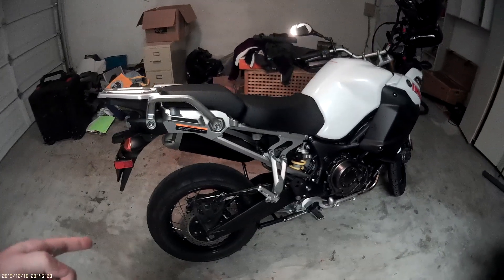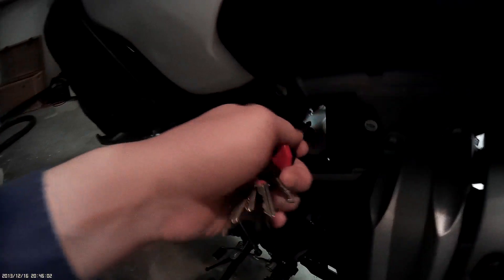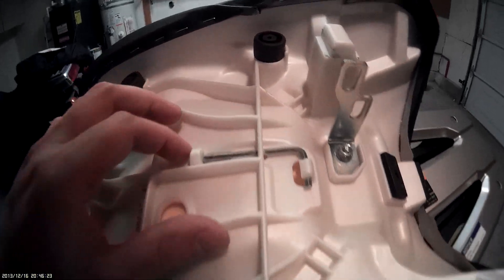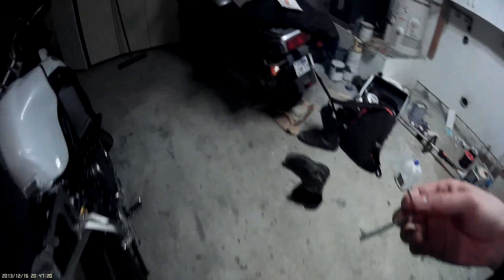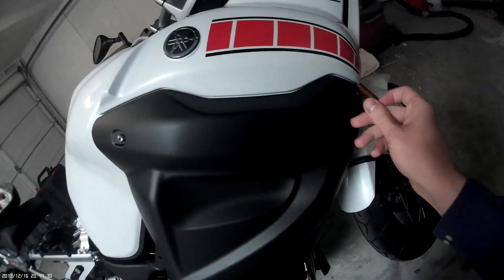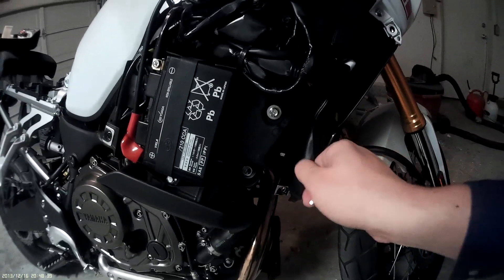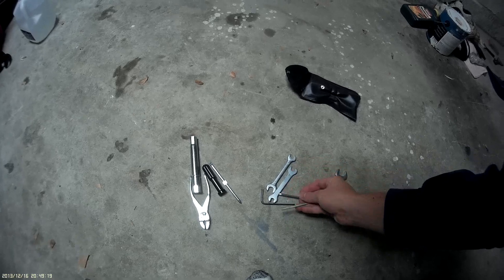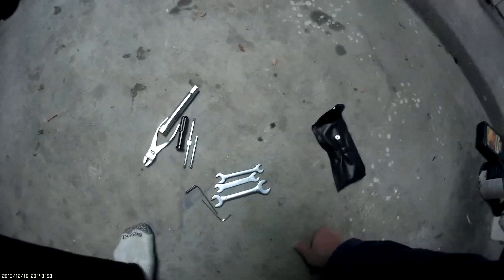Super Tenere Toolkit Location and Contents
The struggle between a man and his motorcycle.